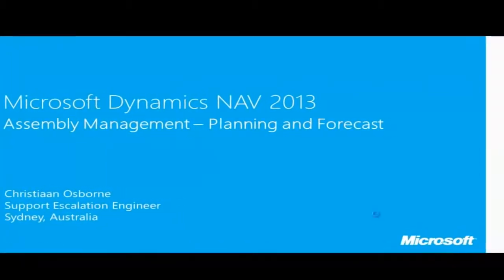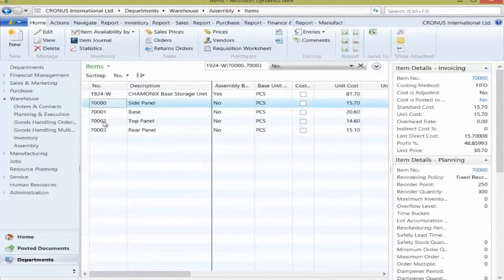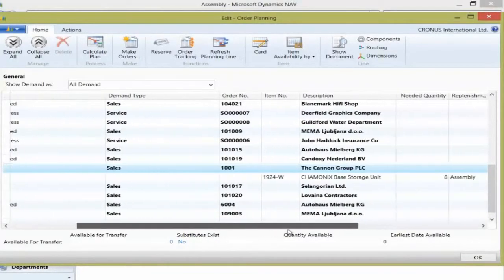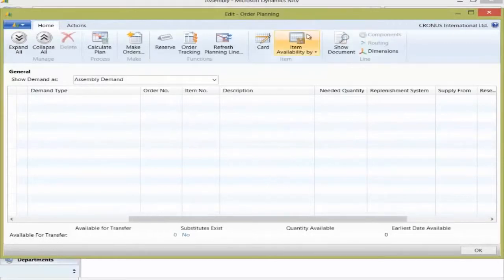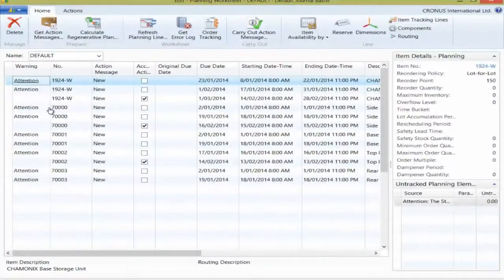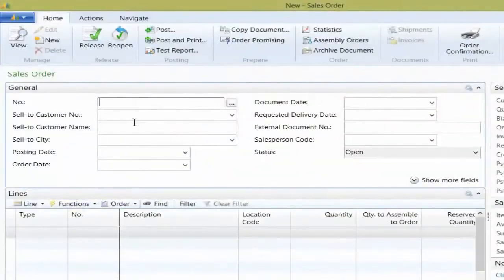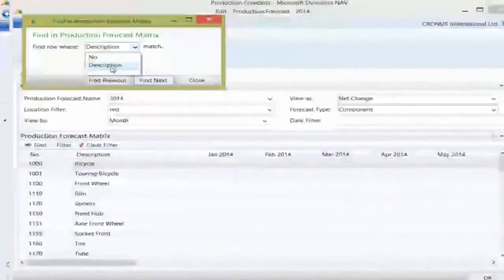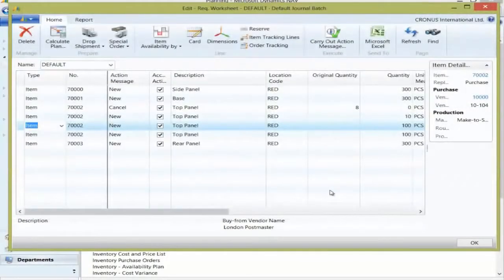Microsoft Dynamics NAV 2013 SCM Assembly 4